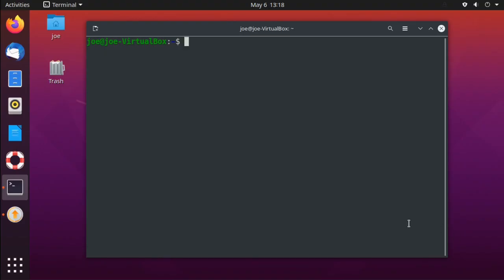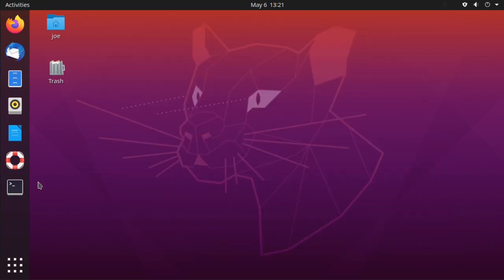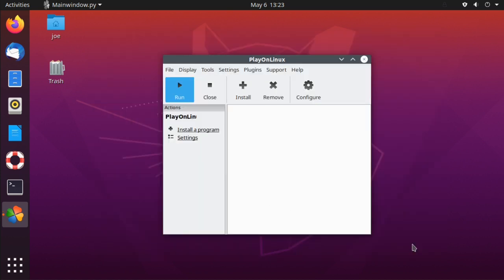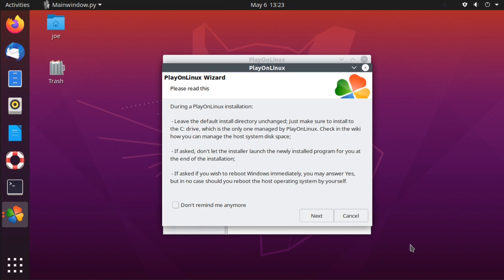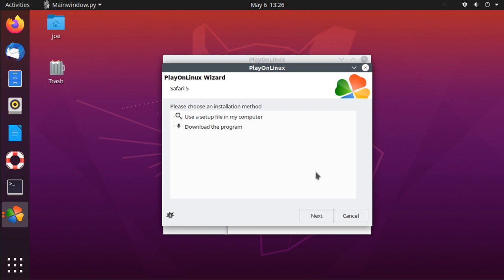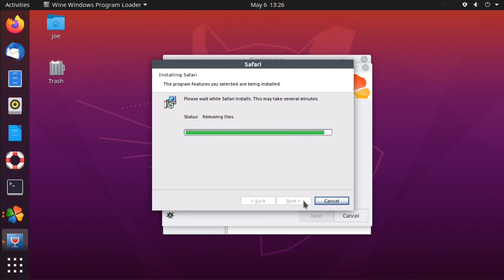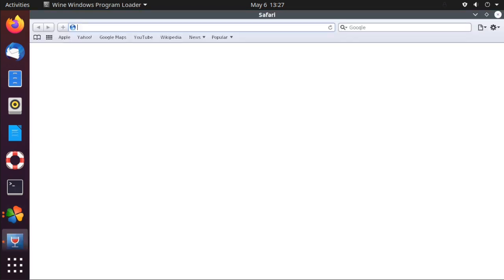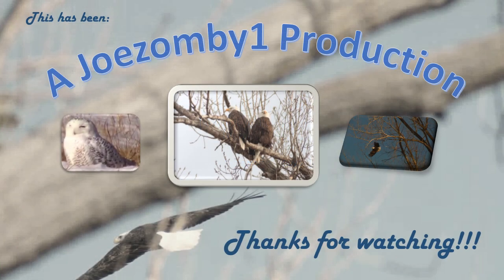Install Safari 5 Web Browser In Ubuntu 20.04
How to install the Safari 5 web browser in Ubuntu 20.04. I don't know why anyone would want to do this, but here it is anyway.